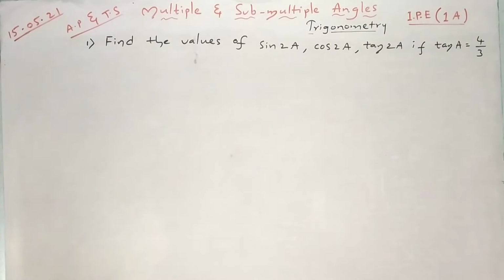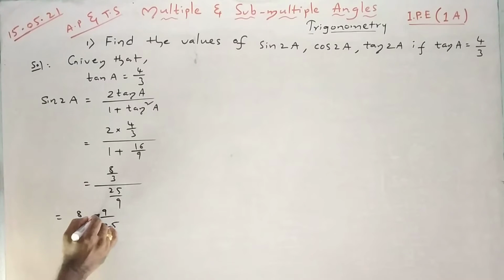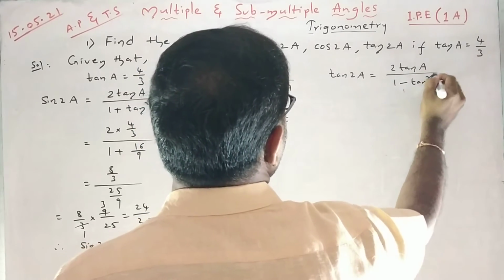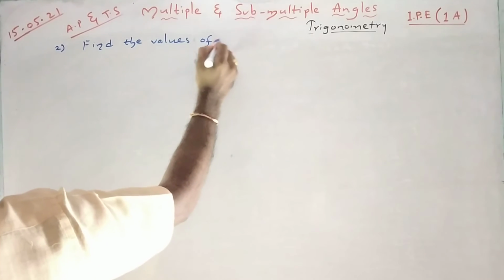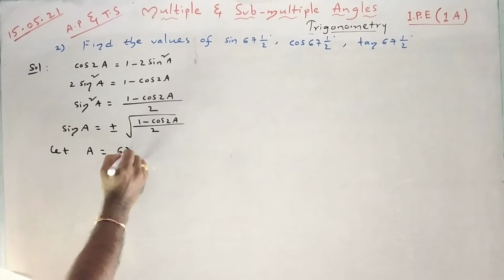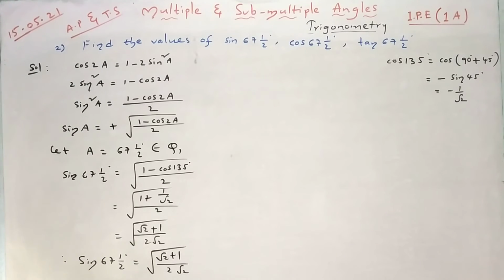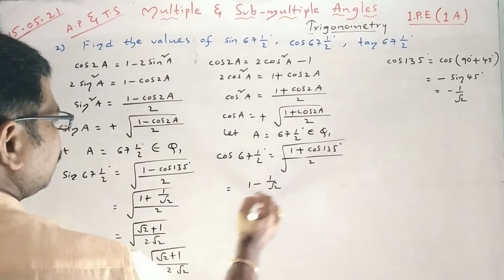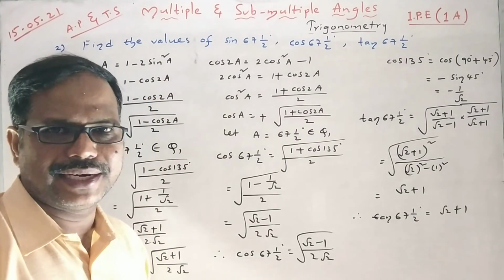Multiple and Submultiple Angles|IPE|A.P&T.S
Problems on values and formulae